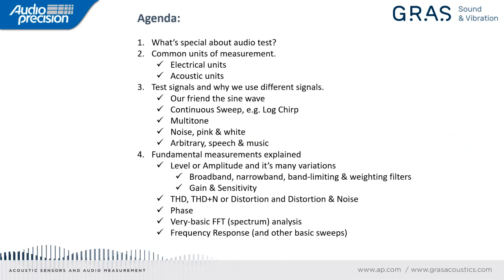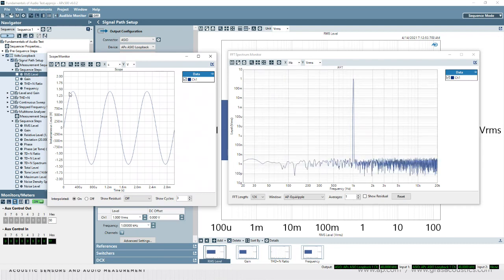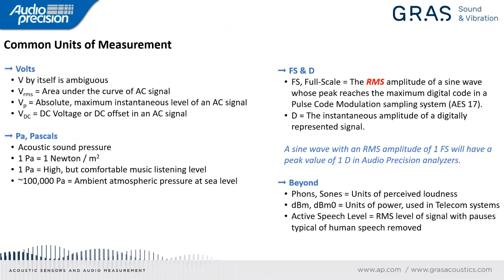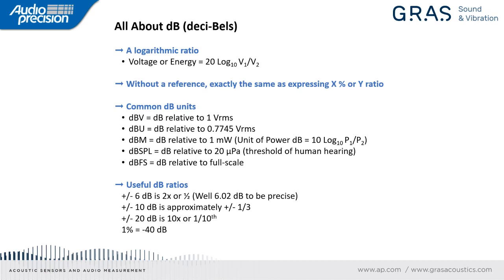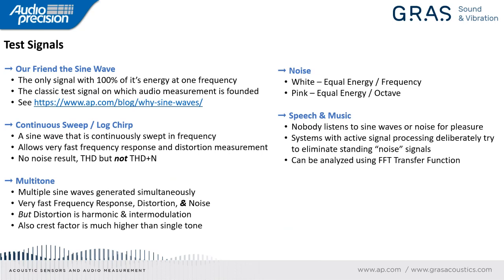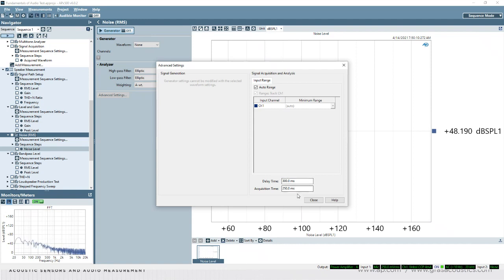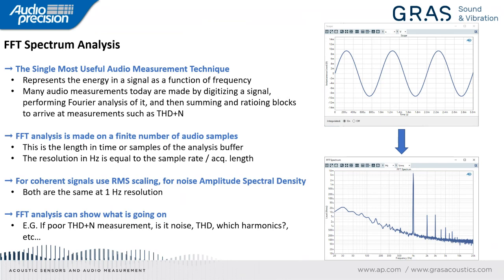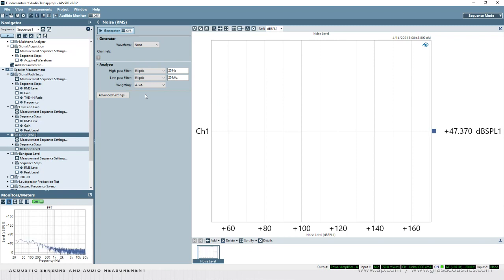Webinar: Fundamentals of Audio Test | April 14, 2021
By: Daniel Knighten